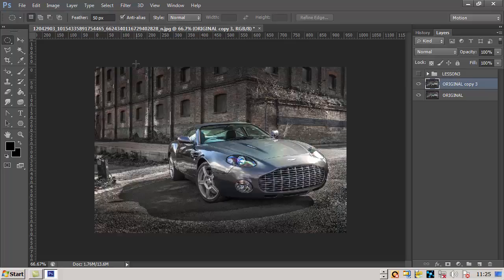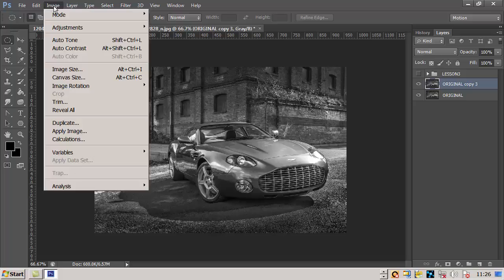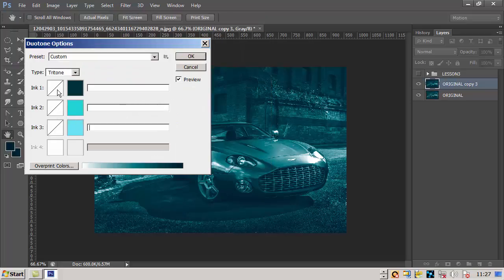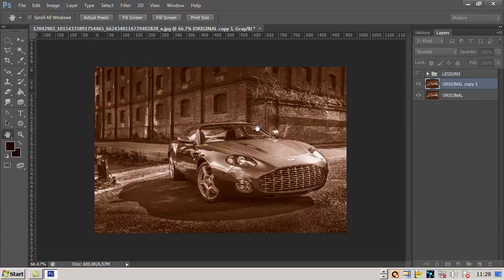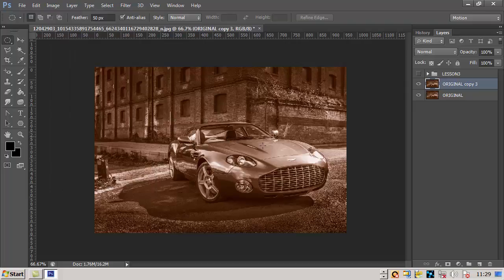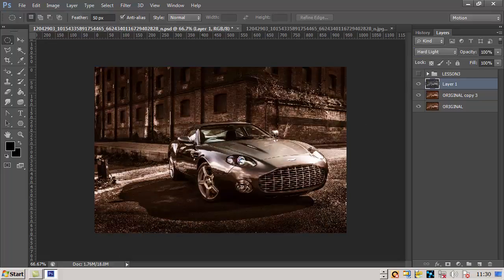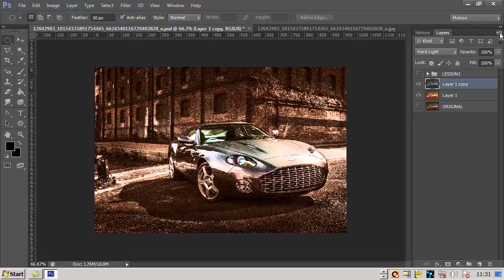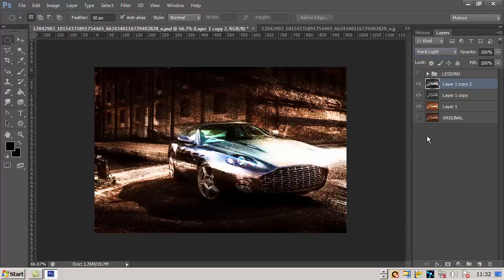FREE COURSE LECTURE CREATING STYLISED IMAGES IN PHOTOSHOP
A FREE LECTURE FROM MY CREATING STYLISED IMAGES IN PHOTOSHOP
GREAT OFFERS AND GREAT DEALS FROM DNewton online training specialists.